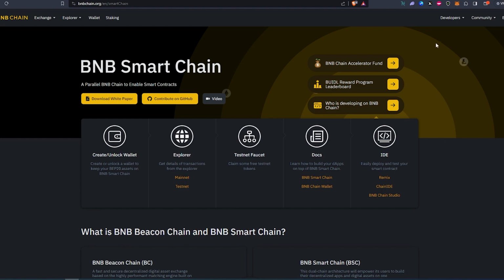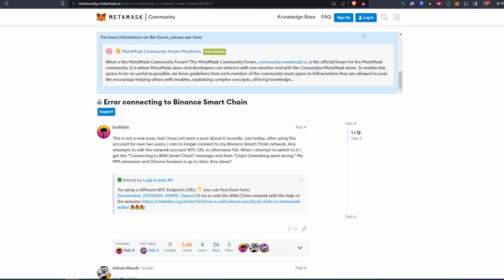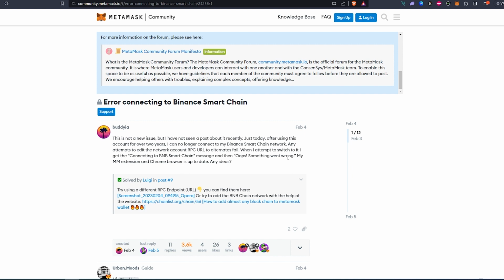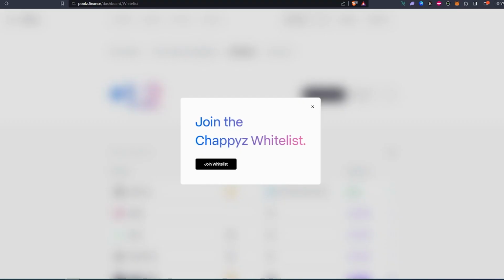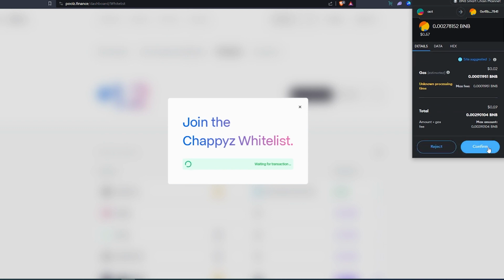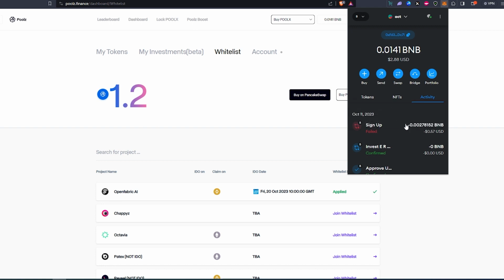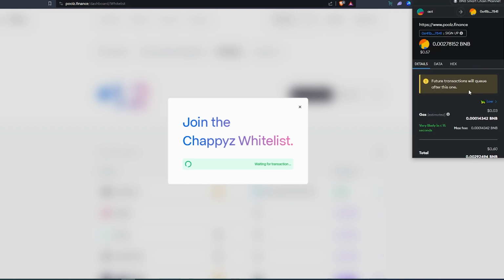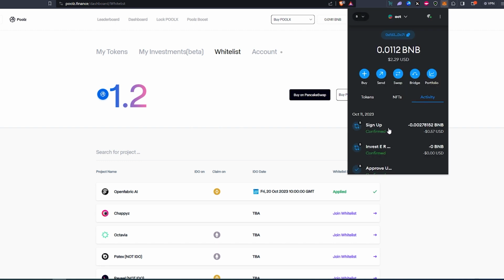BNB chain error | JSON-RPC error | Transaction under-priced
In this video I will show you how to resolve BNB smart chain error issues with Internal JSON-RPC error on metamask, Try using a different RPC Endpoint

PERSONAL GEAR
4k Asus Monitor
Video Camera Tripod